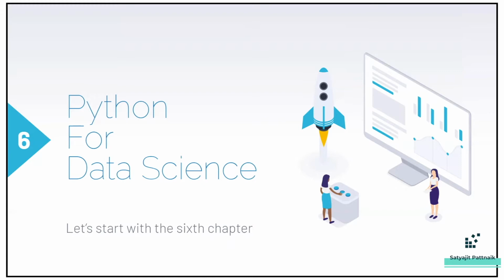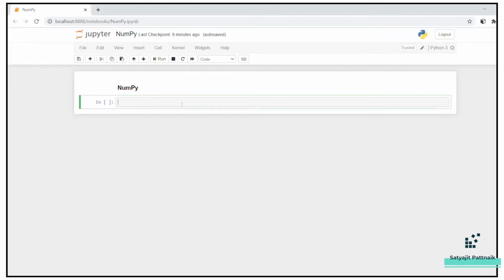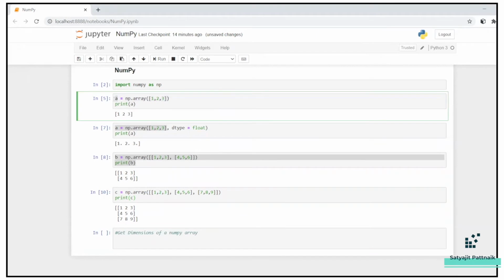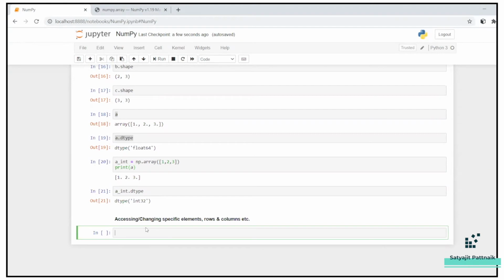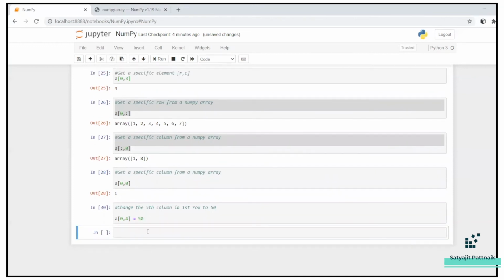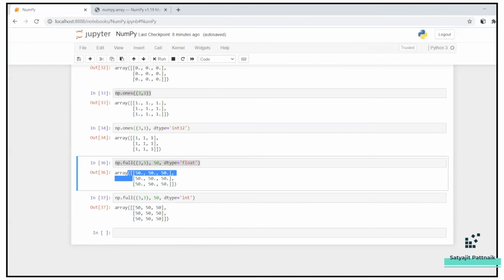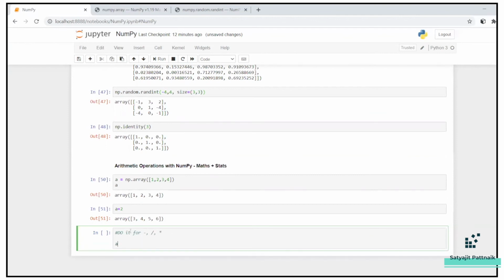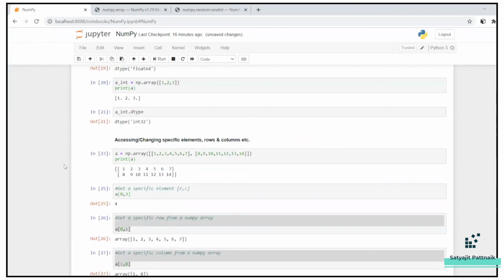What is NumPy in Python: Lecture 14 | Getting Started with Python | Satyajit Pattnaik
What is NumPy in Python: Lecture 14 | Getting Started with Python | Satyajit Pattnaiknaik